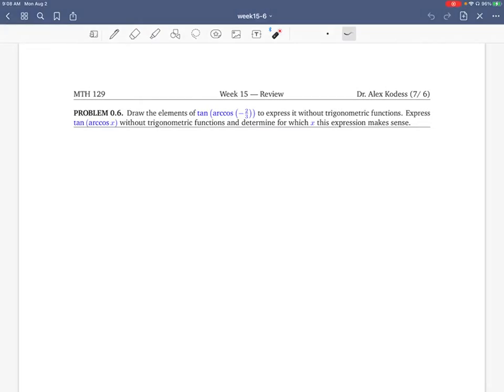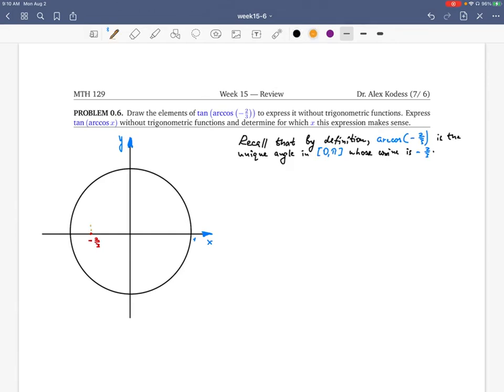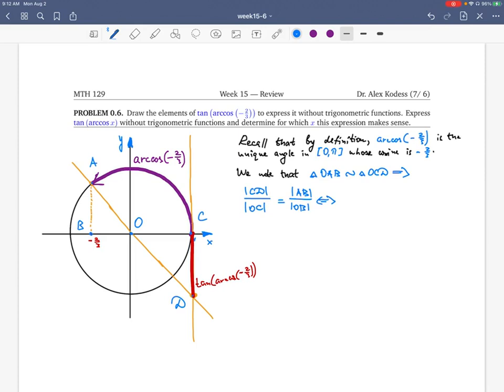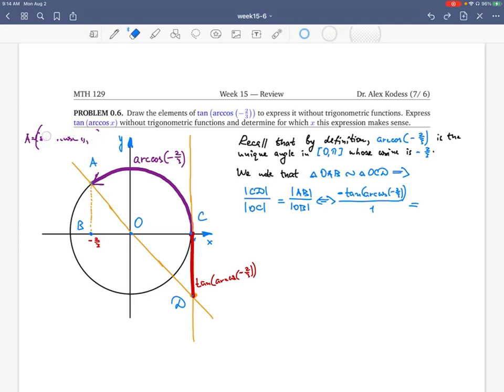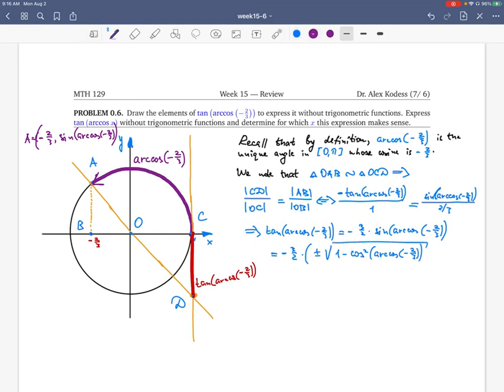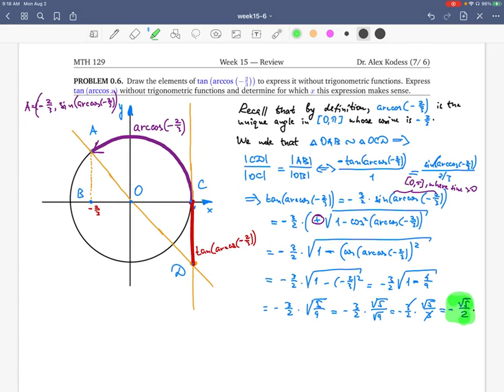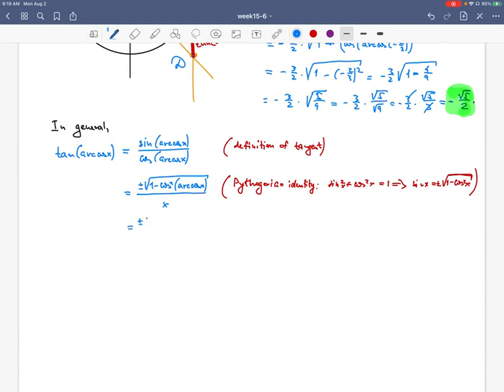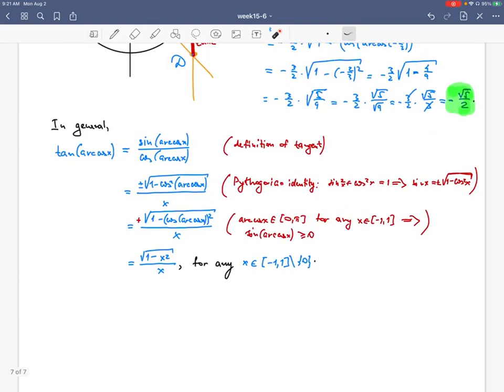Week 15: Final Exam Prep Problem 6 (Trigonometric Functions)